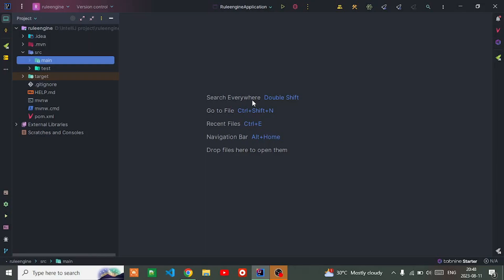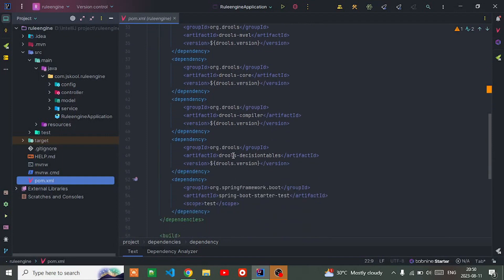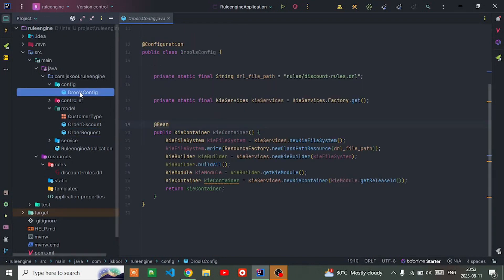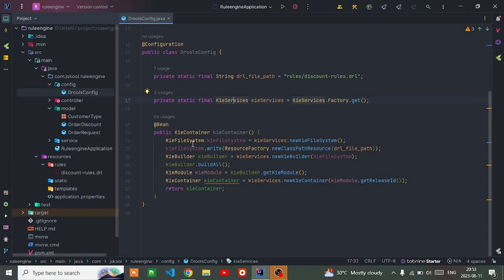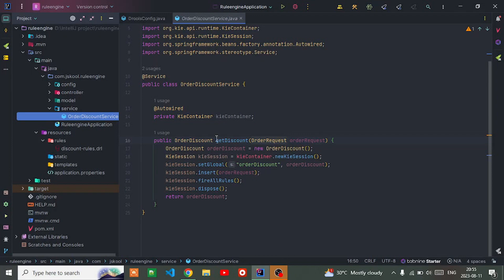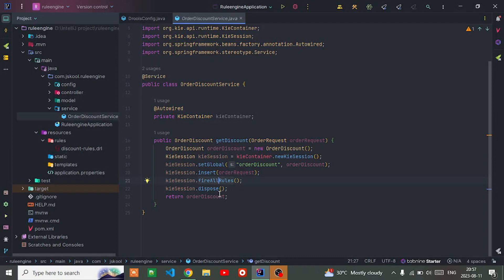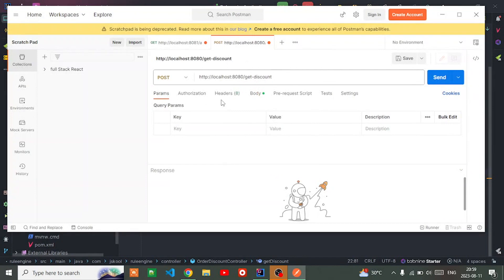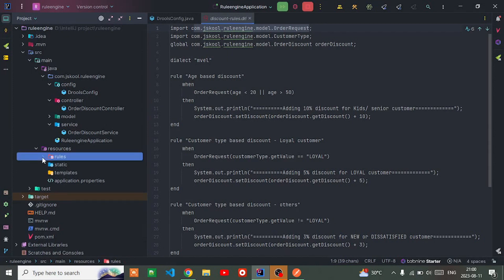Rules Engine with Spring boot (latest v) and Drools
Rule engines can be used to implement complex business rules.
The Drools is an open-source business rule management system that can be integrated easily with the spring boot application.

The KIE project supports the integration of the drools with other technologies like the spring boot framework.

In this tutorial, we will see how to integrate the Drools rule engine and implement a simple rule engine service
using spring boot.
We will use the DRL rules by creating the .drl file inside the spring boot application.